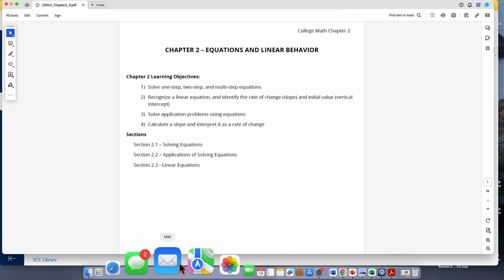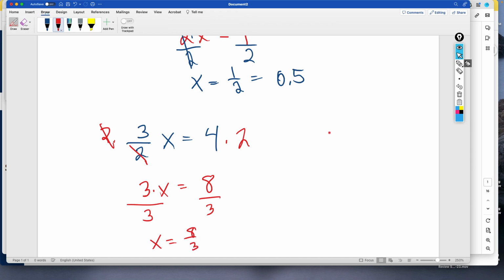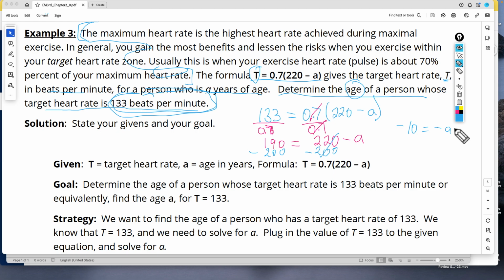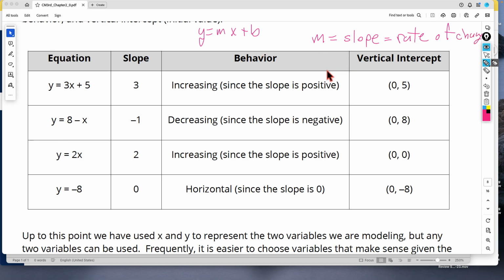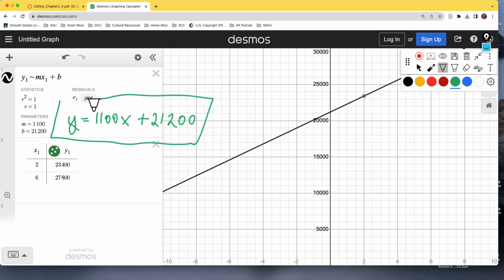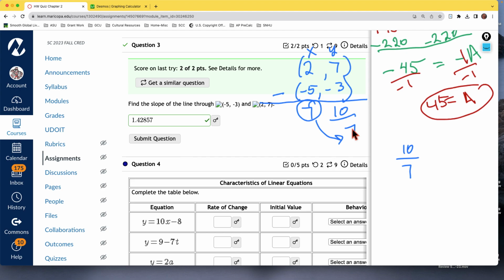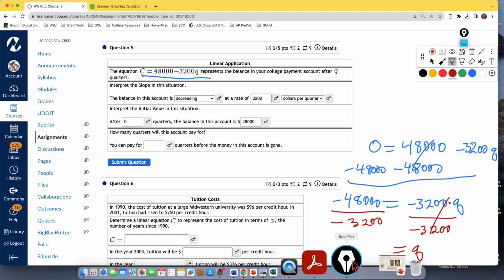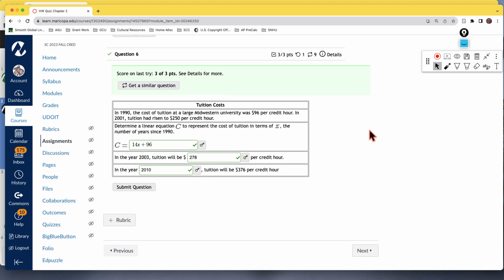MAT140 Lecture Lesson #2# 9/14/23